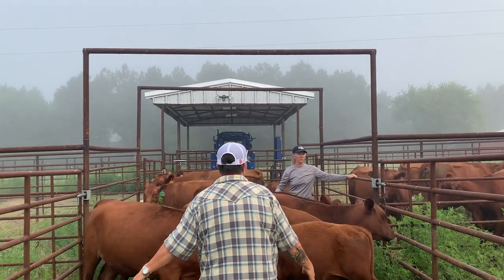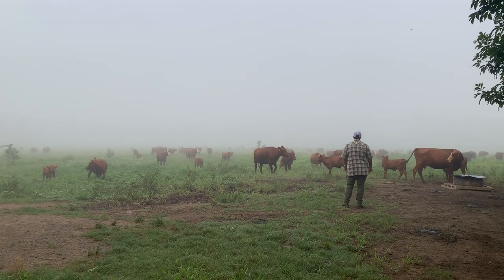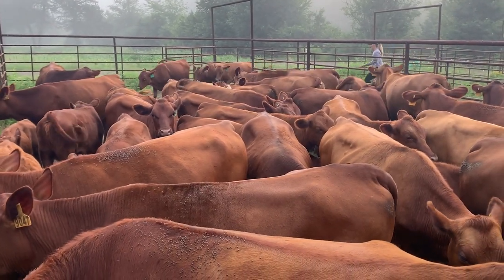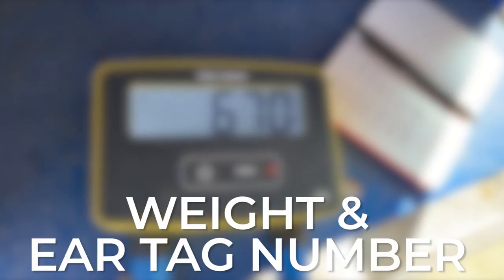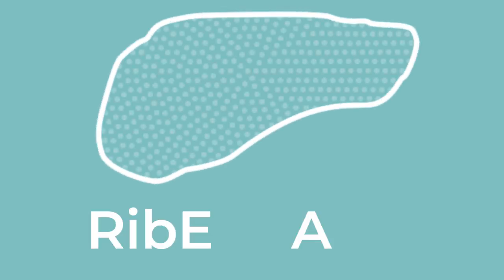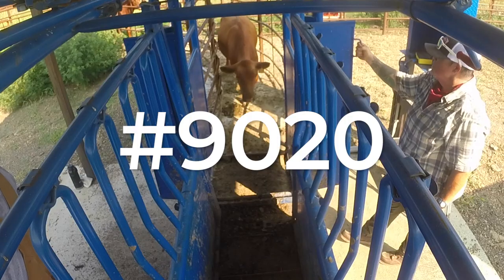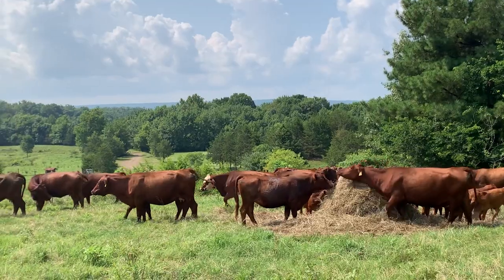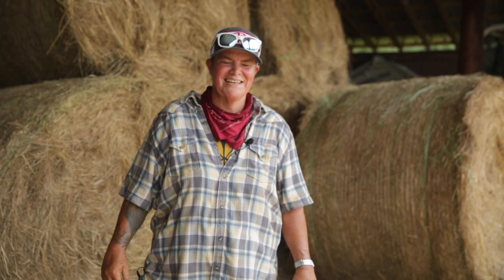RARELY USED technique changes EVERYTHING!!!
Do you want to improve your herd and make more money selling grass-fed beef? Join us as we select replacement heifers for our South Poll breeding stock! We're using cattle ultrasound scan technology to analyze genetic trends and biological characteristics of our heifers, like backfat, intramuscular fat, ribeye area per hundredweight, and more. We'll also discuss how to select heifers based on the data gathered during this process. If you operate a cattle business and want to improve your herd, don't miss this video!

🐮 SCAN YOUR HERD - Contact Clay Nash🐮